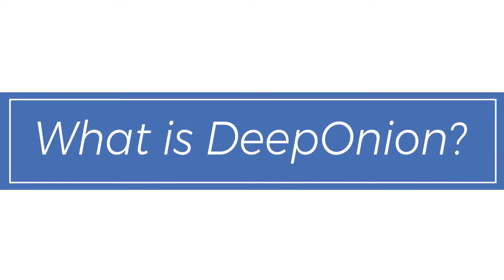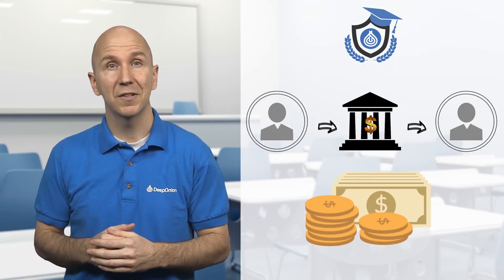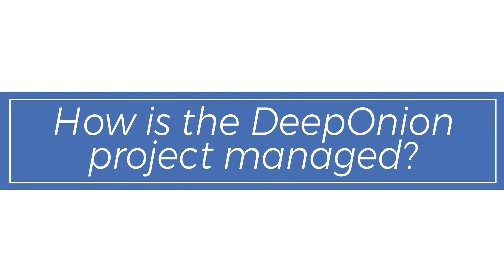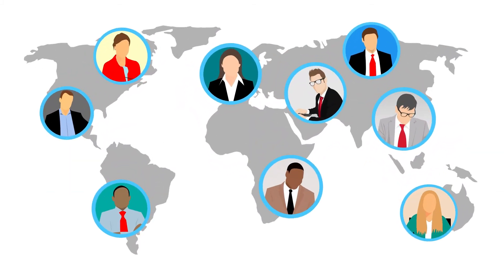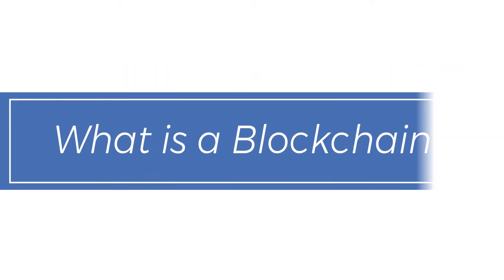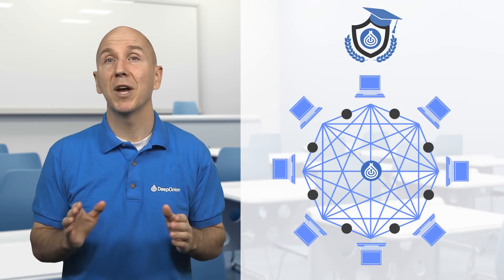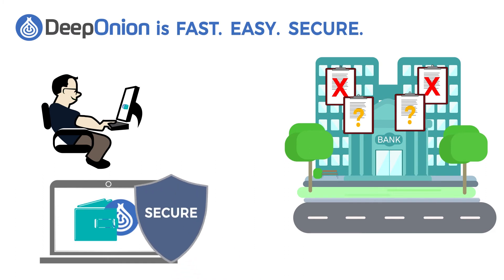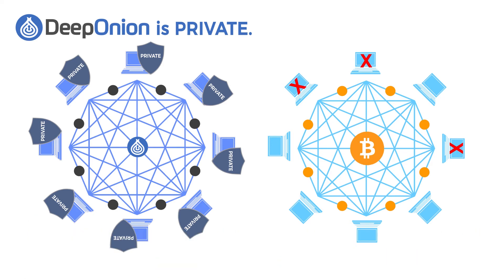DeepOnion Academy Video Series | DeepOnion Project Basics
Welcome to DeepOnion Academy. This is the first video in a series of videos, educating the public about DeepOnion and Cryptocurrency in general.